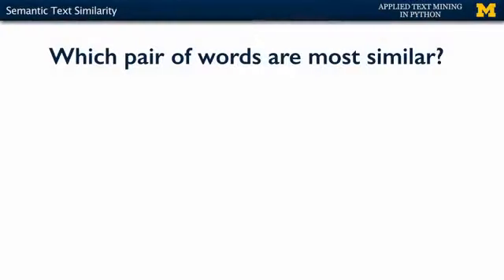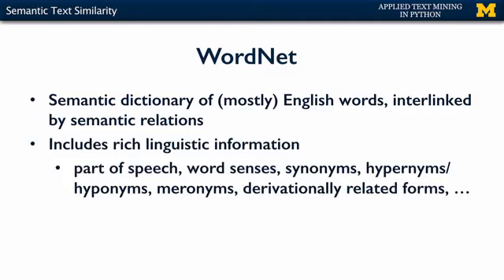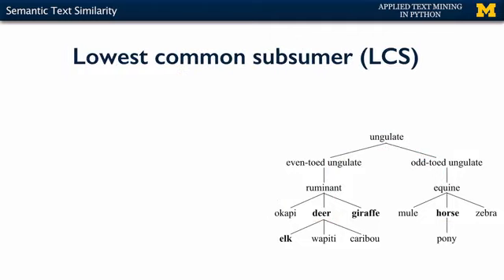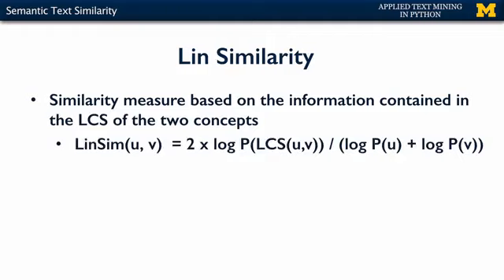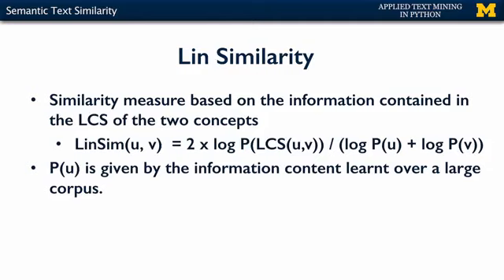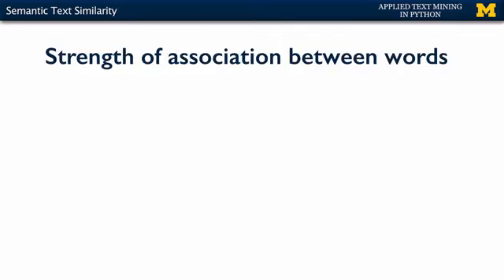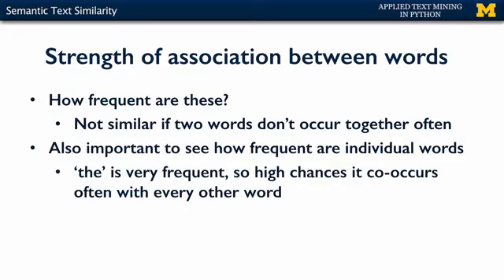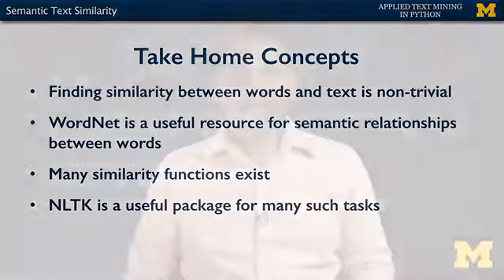Semantic Text Similarity